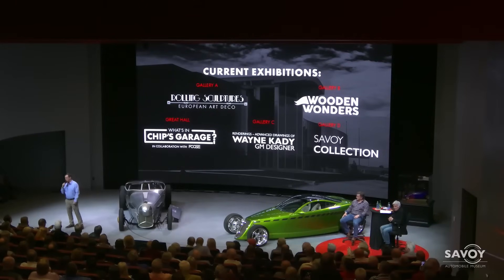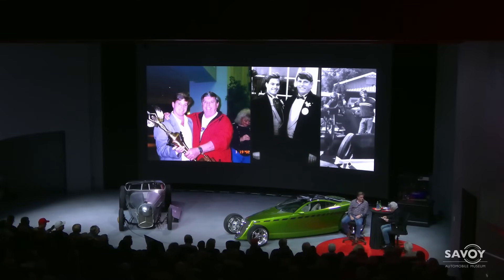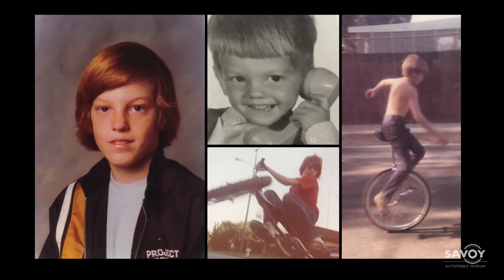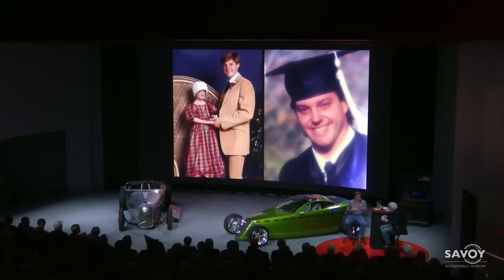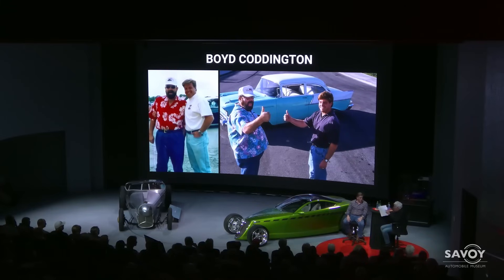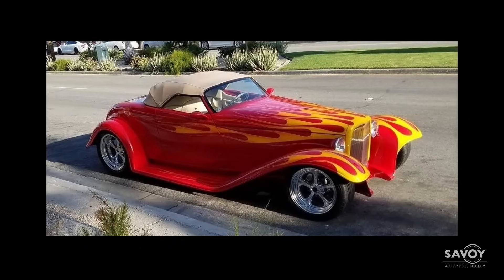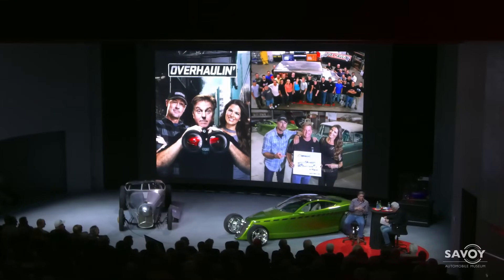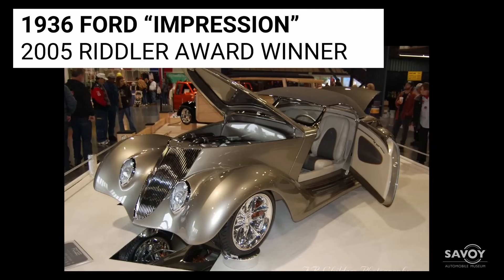An Evening with Chip Foose ⏐ SAVOY AUTOMOBILE MUSEUM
AN EVENING WITH CHIP FOOSE
February 10, 2024 in the Theatre at Savoy Automobile Museum

In a relatively short career, Chip Foose has created a legacy of designs and accomplishments that are well beyond his years. Savoy Automobile Museum is excited to announce the opening of a new exhibition, Chip Foose’s Garage, an exclusive display of Chip’s personal automobiles. The exhibition will open on Tuesday, February 6, and run through Sunday, June 2, 2024.
In conjunction with the exhibition opening, Savoy Automobile Museum will host An Evening with Chip Foose, on Saturday, February 10, 2024, from 5:00 pm to 9:00 pm.

A Meet & Greet Reception will begin at 5:00 pm in the Savoy Café. Enjoy a spread of heavy hors d’oeuvres prepared by the Café Staff and the option of cash bar offerings. At 6:30 pm, guests will move into the Presentation Theatre for a conversation between Chip Foose and Ken Gross, guest moderator. They will discuss Chip’s connection to cars, from working for his father’s company to attending Art Center and majoring in automotive product design, the path of designing and building street rods and customs, and the impact of his television success. Simply put, Chip says, “I like cars. I couldn’t tell you why. It’s an extension of one’s personality. It’s personal freedom.”